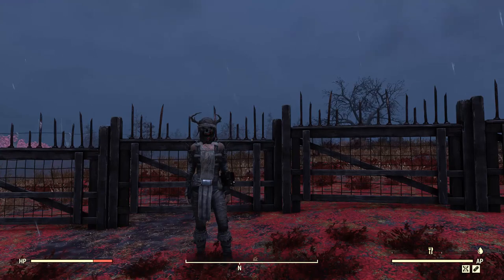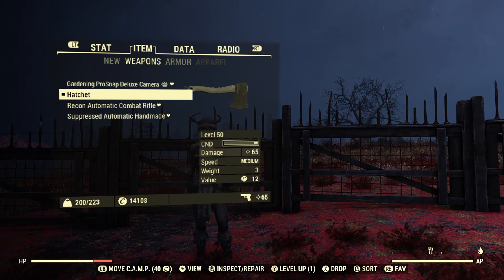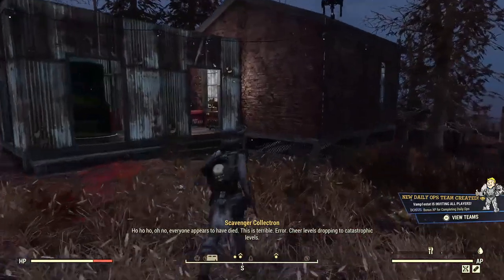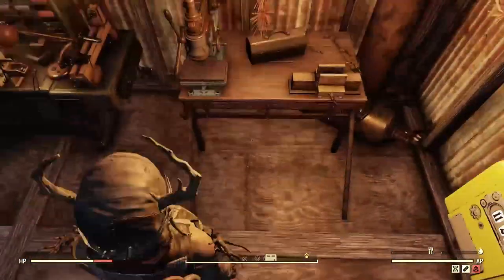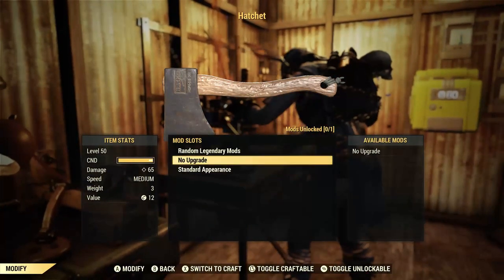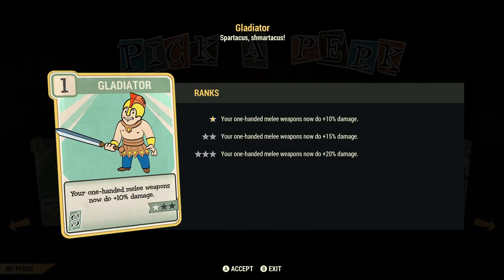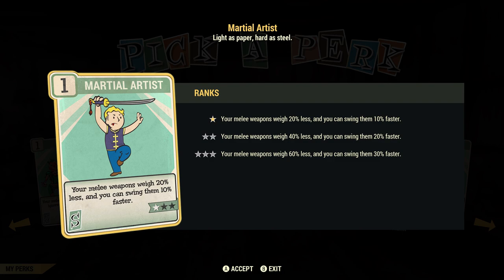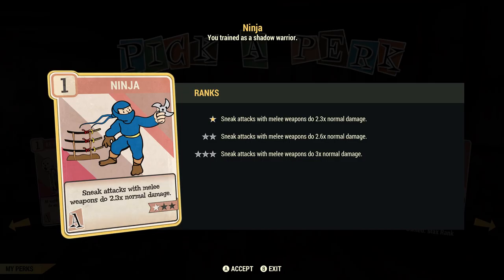Melee weapon guide Hatchet 2023 (Fallout 76)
Welcome back to Fallout 76, Today we are going over the Hatchet.
Max level: 50
Damage: 65
Speed: medium - 1.14
weight: 3
Mods: 1
critical: 100%
stager: small
Sound type: quiet